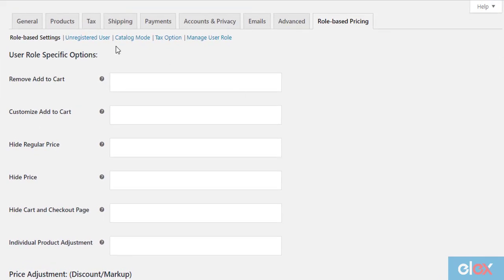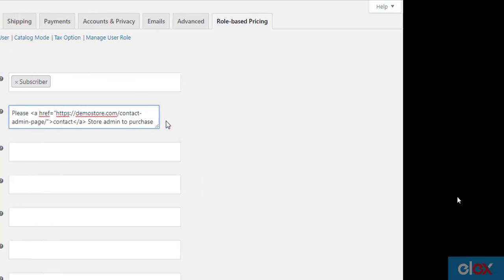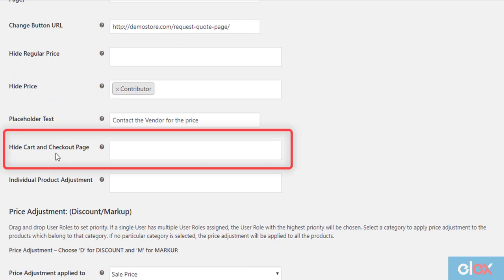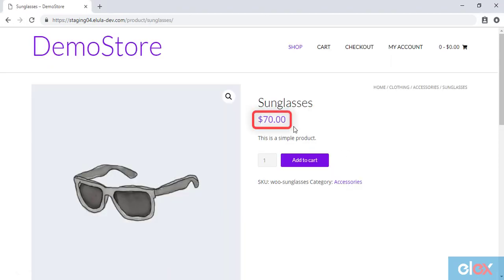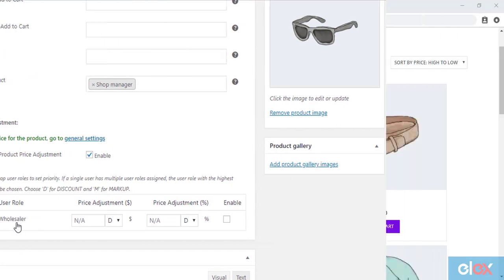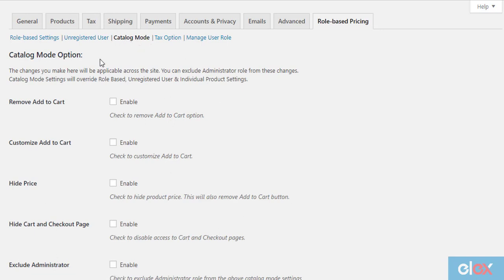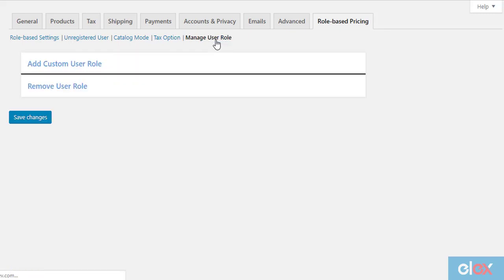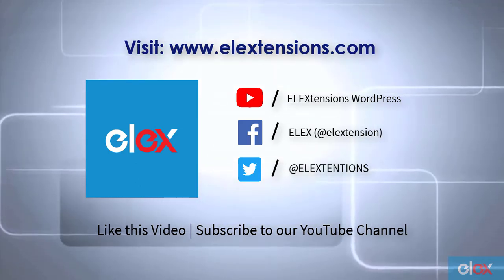How to set up Catalog mode and Role-based Pricing in your WooCommerce Store?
A number of latest features like WooCommerce Product Category Pricing, WooCommerce Customer Specific Pricing, etc are not part of this Video.
This video is a quick tutorial on "How to Set up Catalog mode and Role-based Pricing using ELEX WooCommerce Catalog Mode, Wholesale & Role Based Pricing plugin?".

If you want to set up Wholesale, Role-based Pricing, Product Catalog, Request a Quote mode, Website Maintainance mode, in your WooCommerce store, then the "ELEX WooCommerce Catalog Mode, Wholesale & Role Based Pricing" plugin is just the right solution for your business.

Key Timestamps:
Plugin settings overview                                  | 00:23
Role-based Pricing settings                             | 01:07
--Role-based settings at the Product level     | 05:55
Catalog mode for Unregistered users            | 07:42
General Catalog mode                                      | 08:23
--Catalog mode at the Product level               | 09:15
Tax Options                                                         | 09:37
Manage WordPress User Roles                       | 10:39

To explore complete features of the plugin, check out the product